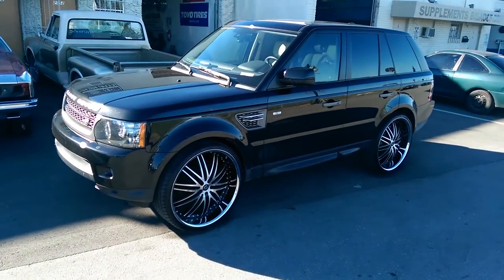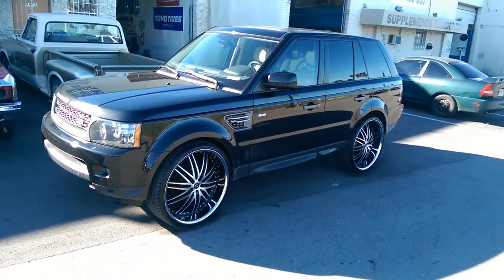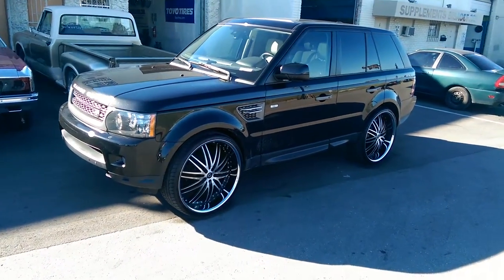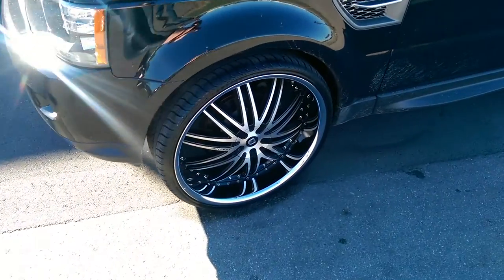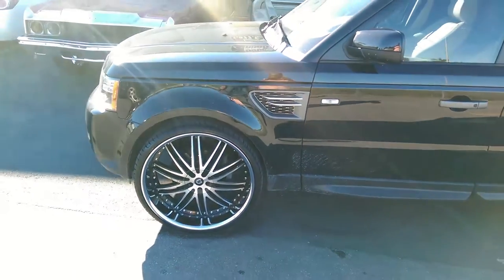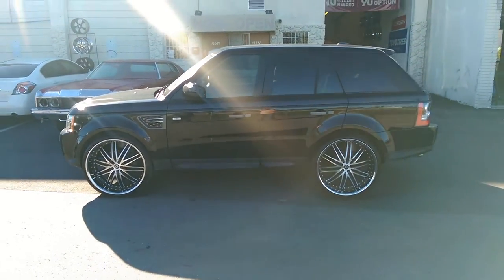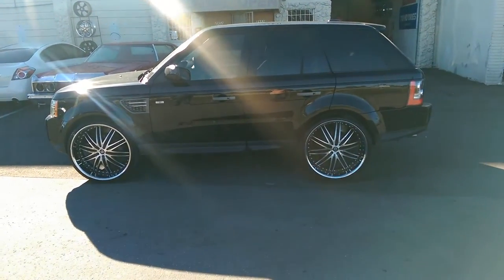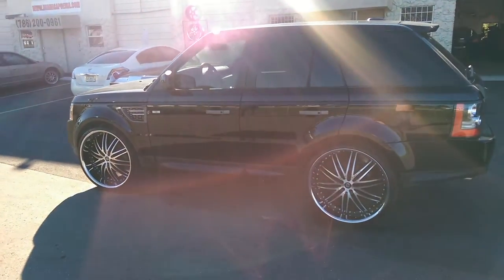DUBSandTIRES.com 26 Inch Lexani LX-10 Chrome Lip Rims 2012 Range Rover Wheels Miami Beach Rims